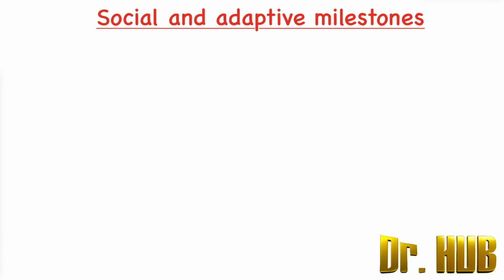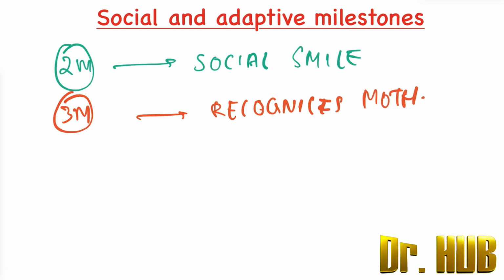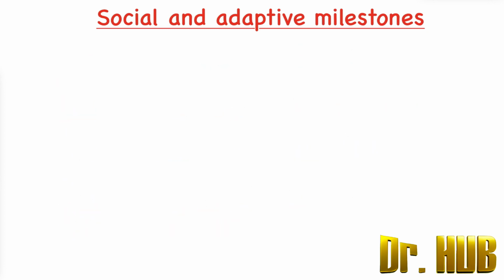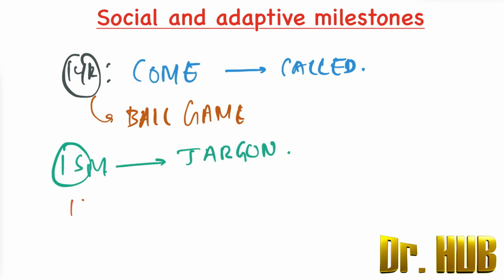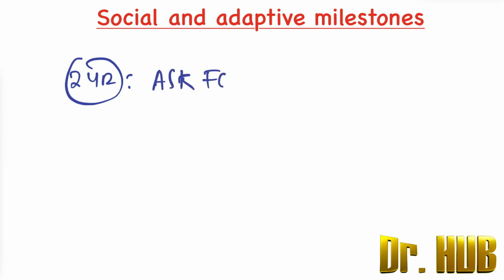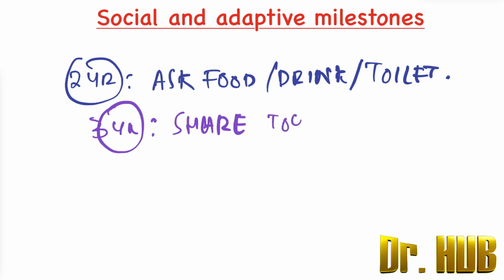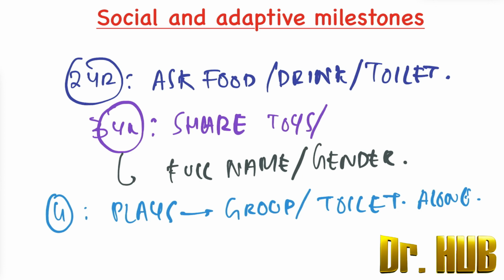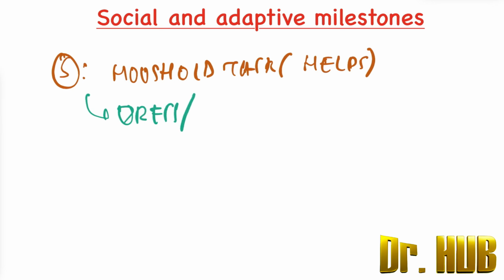Social and adaptive milestones